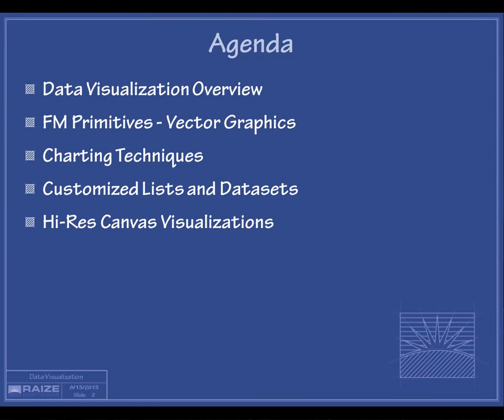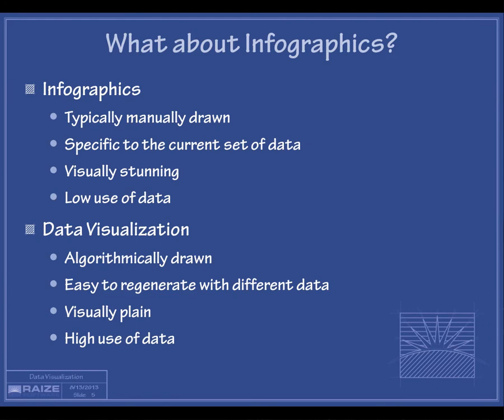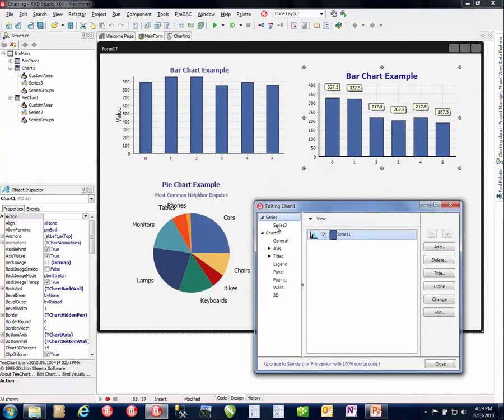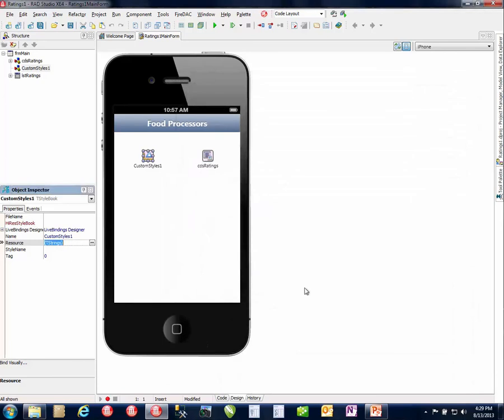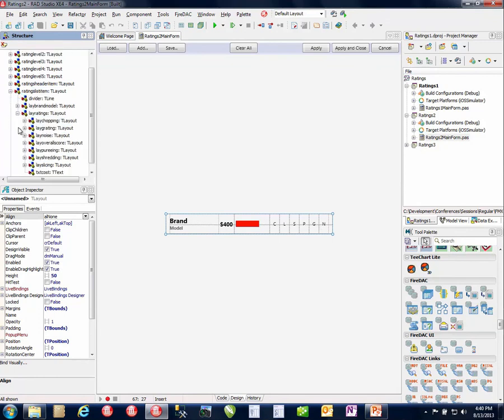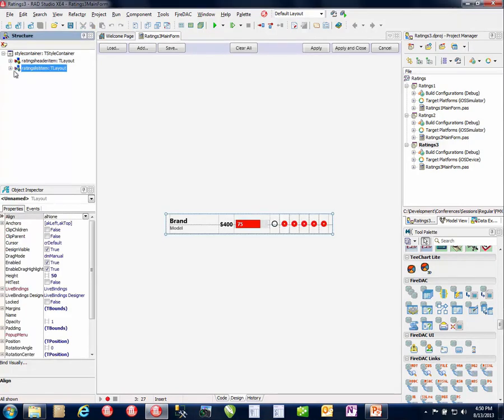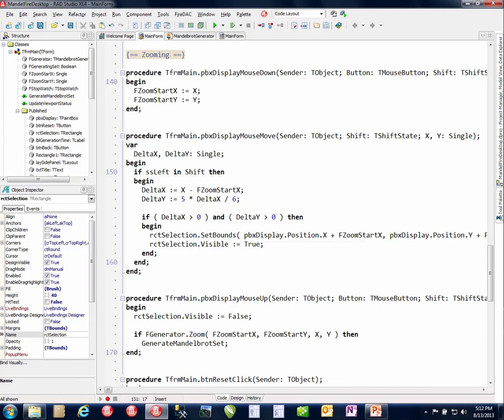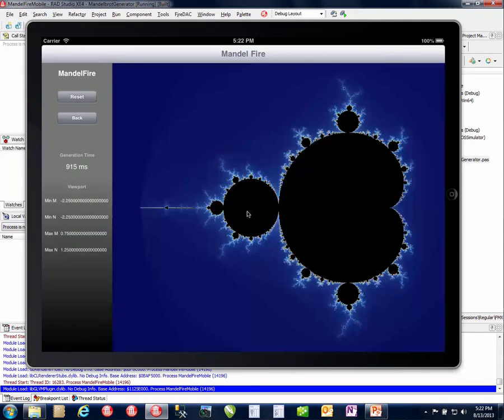Seeing Is Believing: Data Visualization in Multi-device Apps with RAD Studio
Webinar Replay - Seeing is Believing: Data Visualization in Multi-device Apps with RAD Studio featuring Ray Konopka.

Replay Duration: 1 hour and 47 minutes and 14 seconds

Presentation duration:  1 hour and 10 minutes and 4 seconds
Q&A duration: 37 minutes and 10 seconds

Conveying the meaning of data quickly and concisely is a focal point of today's applications. This is especially true for mobile devices where real-estate and user attention are in short supply. Delphi/C++ and the FM Application Platform, along with native code performance, provide the tools necessary to create vibrant, information rich displays leveraging data visualization techniques and infographics. Along with access to standard libraries and 2D/3D graphics support, the extensible FM Application Platform, allows developers to reuse their custom data visualizations by creating new FM controls.

About the presenter:

Ray Konopka is the creator of Raize Components and CodeSite, the award winning products from Raize Software, which he founded in 1995. Ray is also the author of the highly acclaimed Developing Custom Delphi Components books and has published numerous articles on software development. Ray specializes in user interface design and custom component development. An engaging presenter, Ray is an Embarcadero MVP and a frequent speaker at developer conferences.